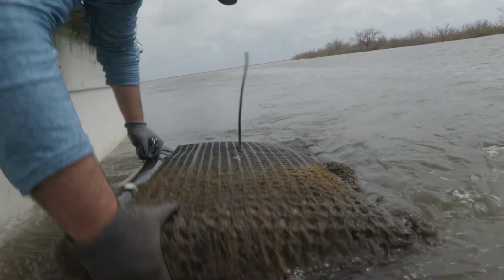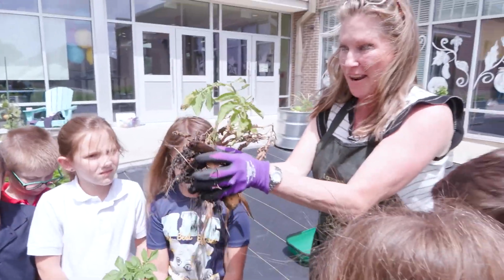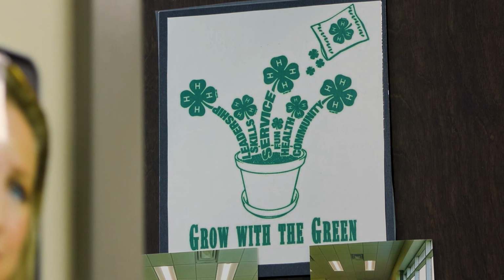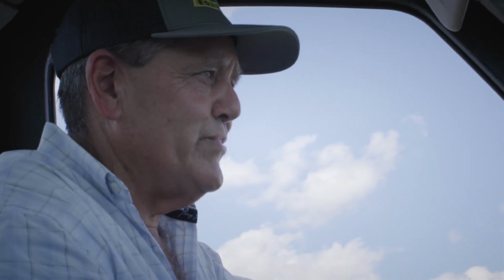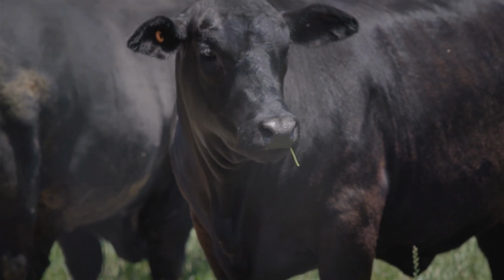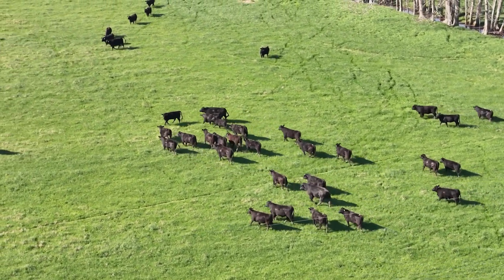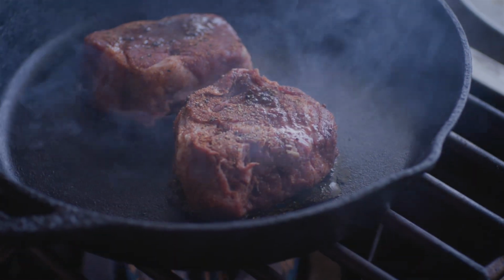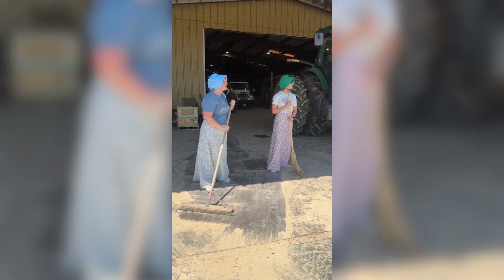TWILA — May 23, 2025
From the coast to the Capitol, this week’s show explores the many ways Louisiana’s farmers are preserving tradition, shaping policy, and feeding the future.

Neil Melancon travels to Leeville, where a member of the United Houma Nation is honoring tradition while using modern farming methods to cultivate oysters. Avery Davidson heads to Lafayette Parish to introduce the 2025 Louisiana Ag in the Classroom Teacher of the Year. We also catch up with Louisiana Farm Bureau leaders—both at the Capitol and in the field. Plus, Kristen Oaks White gets her father-in-law and husband on camera to reveal the secrets behind perfect, farm-raised steaks in a new Feasting on Agriculture.

Watch all that and more in this week's episode!